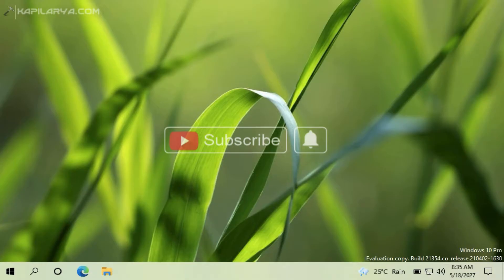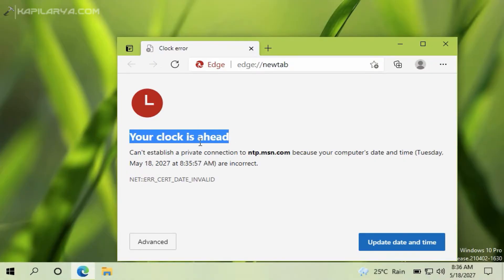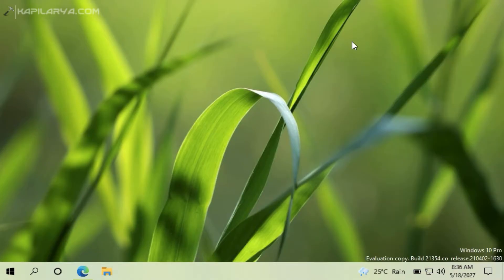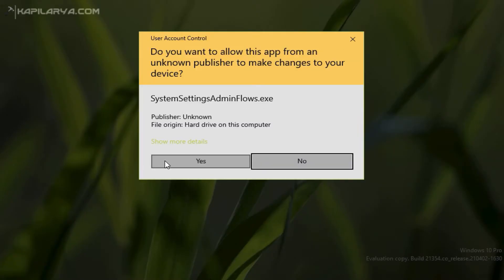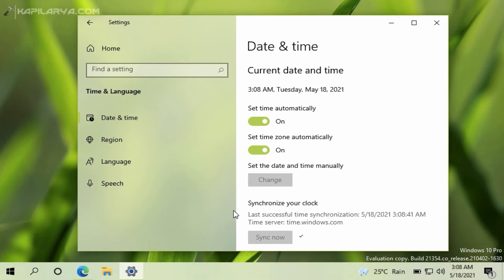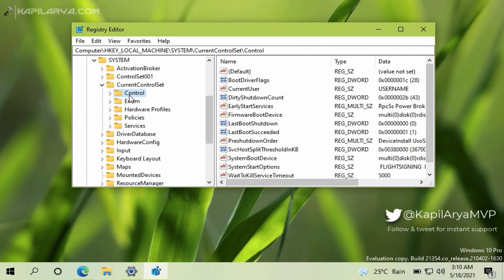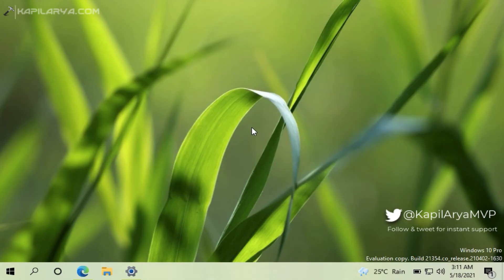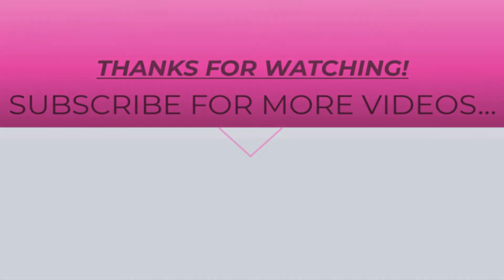Solved: Windows 10 time is always wrong!!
If your Windows 10 time is always wrong, this video will help you to fix it.